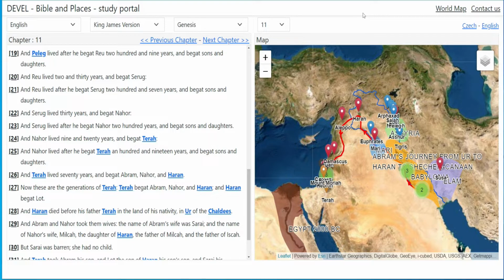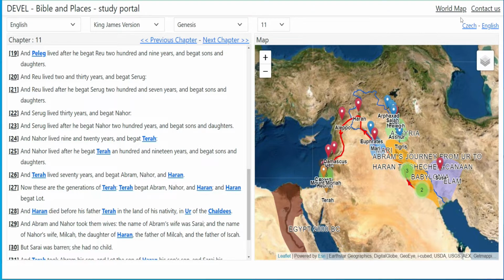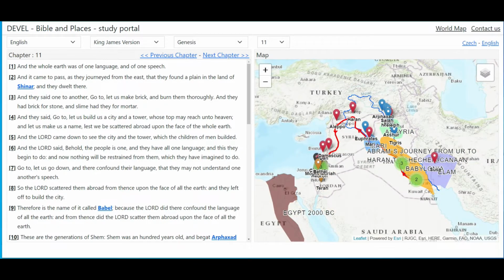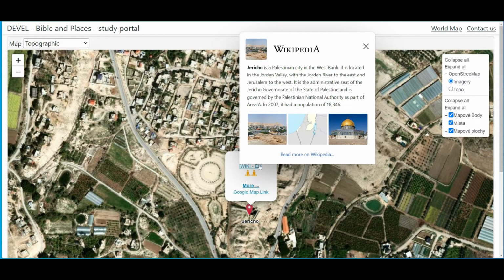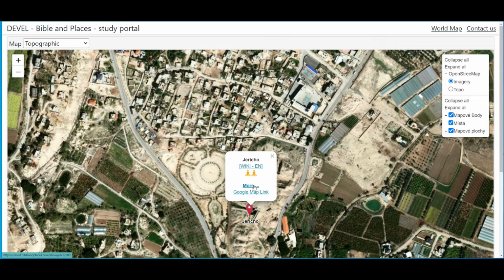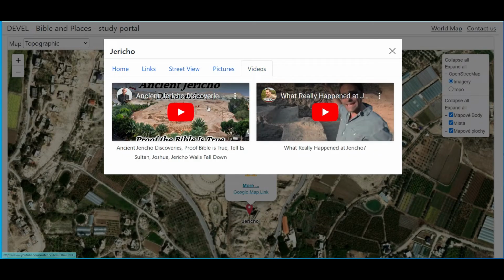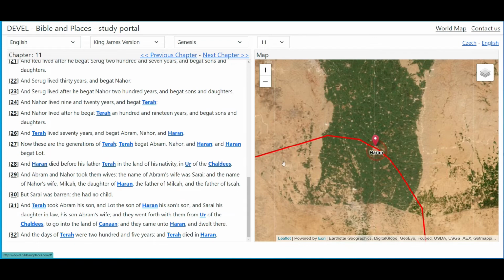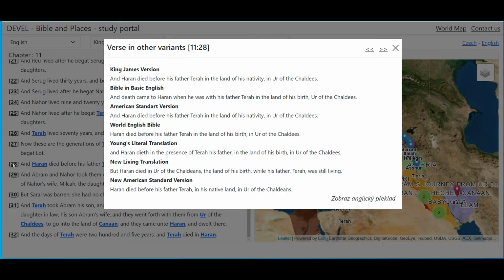Help for Bible and Places Study portal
This video is the help for How to use the Bible and Palces Study portal